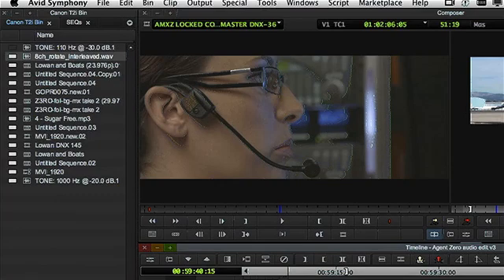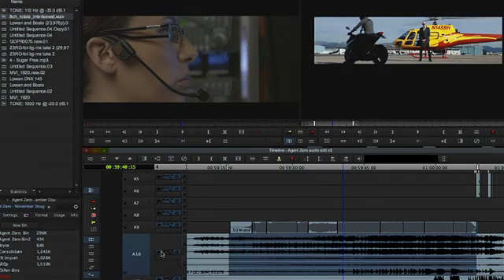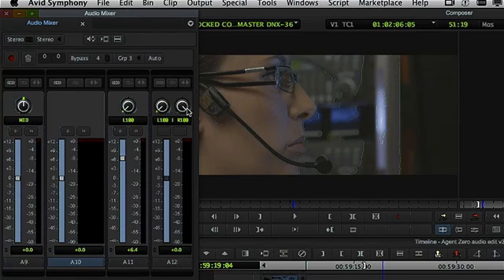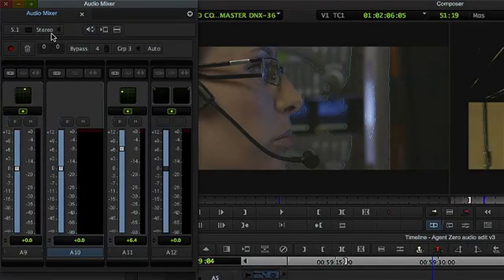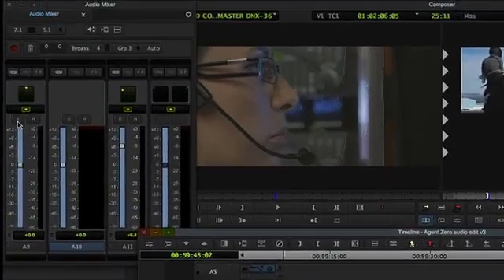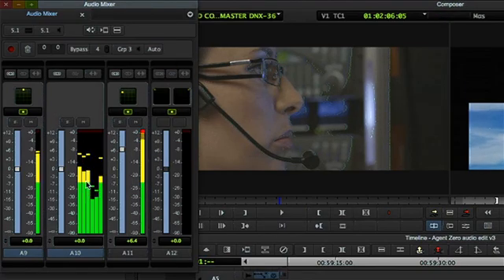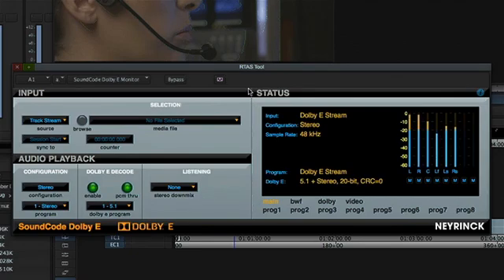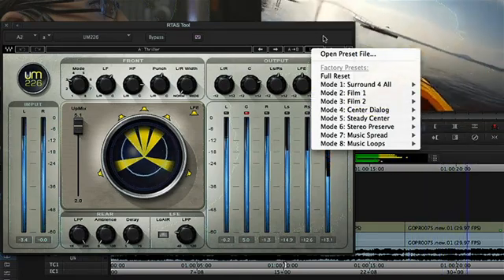Media Composer® 6 ‒ Product Designer Series on Surround Sound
With the latest versions of Media Composer, Symphony, and NewsCutter, you can now record, edit, and mix audio in up to 7.1 surround. Learn about the new tools and get a walkthrough on how to add surround tracks to your video projects, set up monitoring, split stereo material into surround, and mix audio in this in-depth tutorial video.